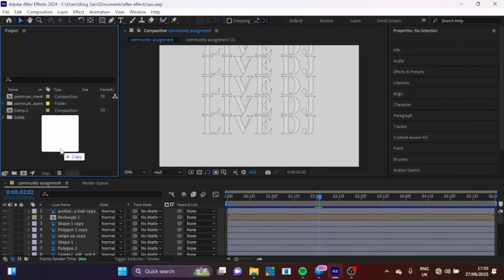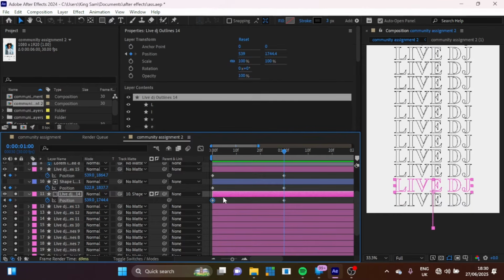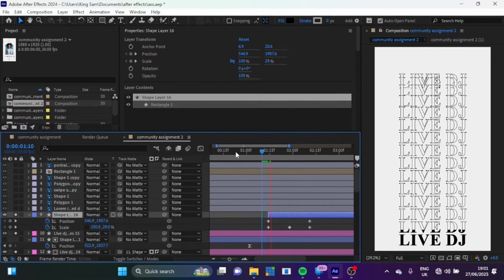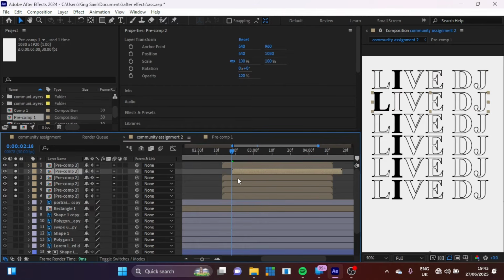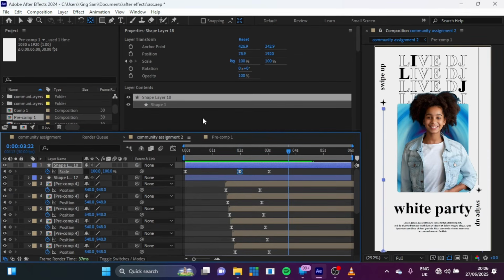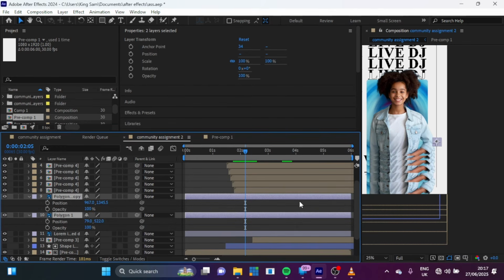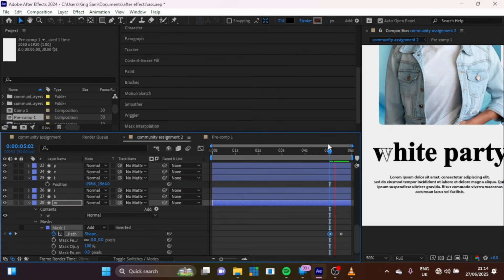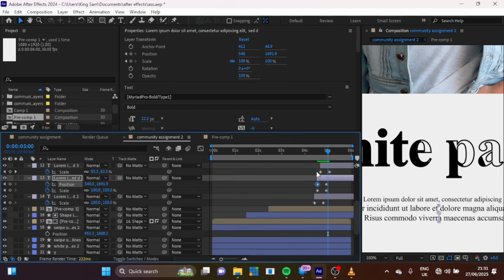Clean Animated Poster Tutorial in After Effects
Timecode:
0:00 Intro - Smash that like button please!
0:43  Animation